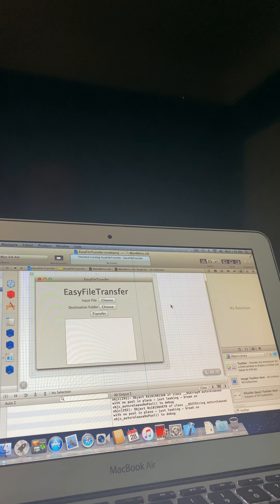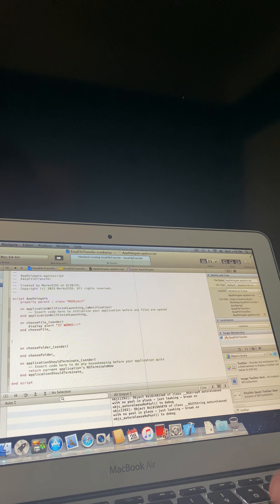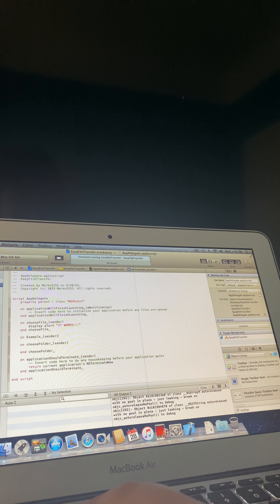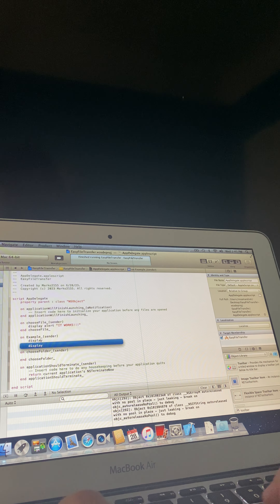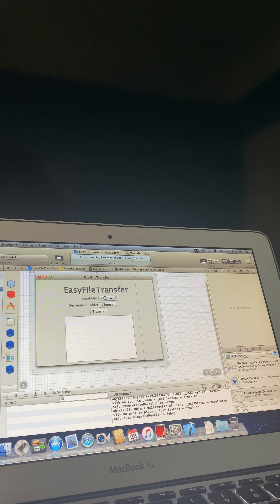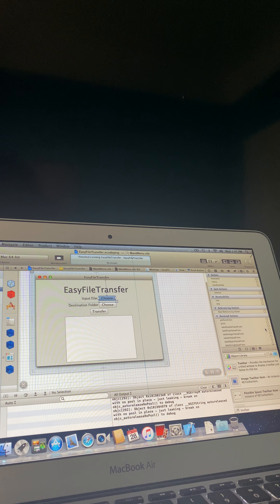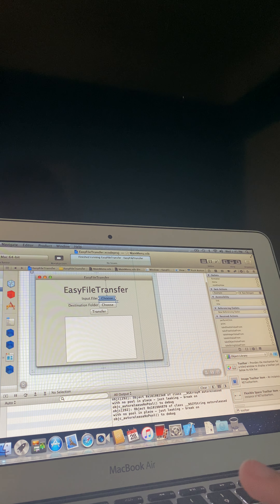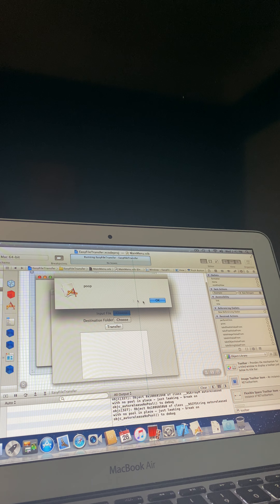How to link a button to an AppleScript Handler - Xcode 4.6.3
Xcode 4.6.3, running on Mac OS X Lion on a Mid 2011 MacBook Air.